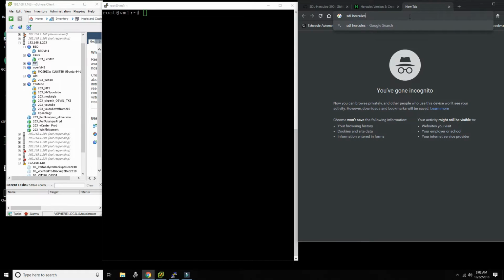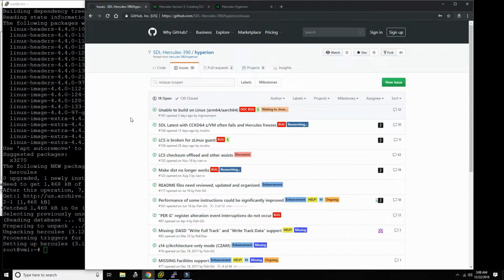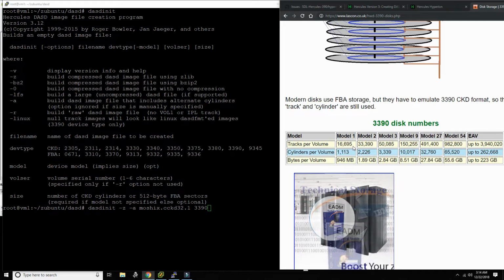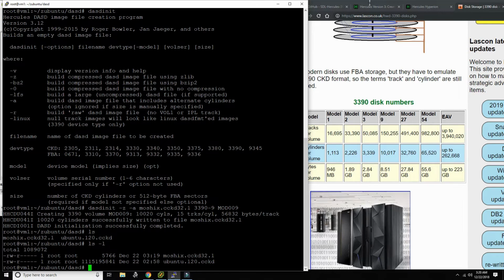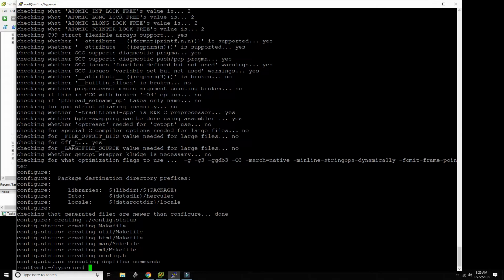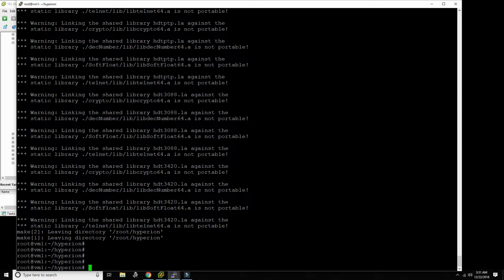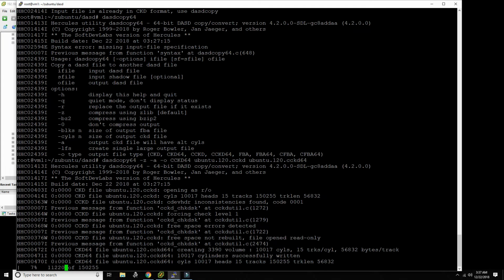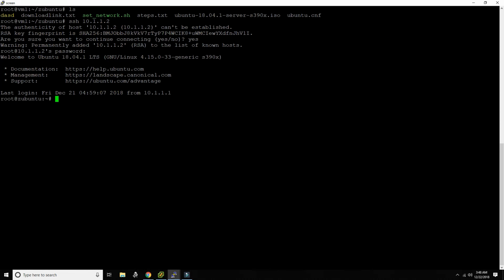Huge size DASD now possible with Hercules - How to use it - M107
Then obtain all the build tools that util/bldcheck will tell you (including g++)

then go into the hyperion directory and do:

./autogen.sh
./configure
make -j

And voila's Bob's your uncle and it all runs as described. Have fun!